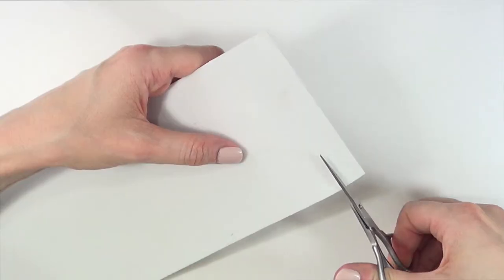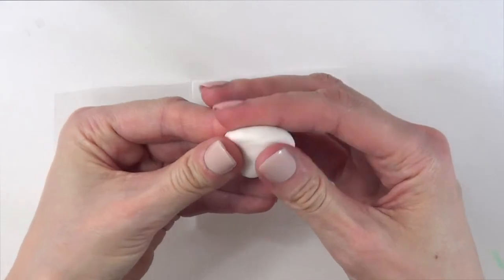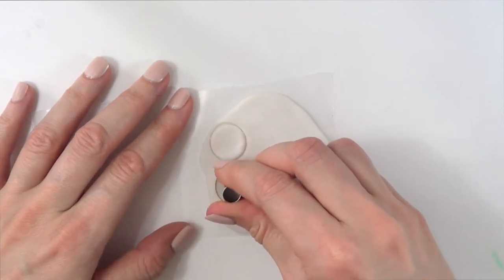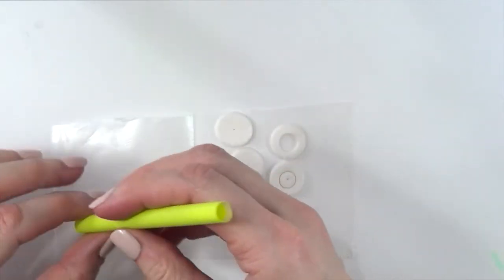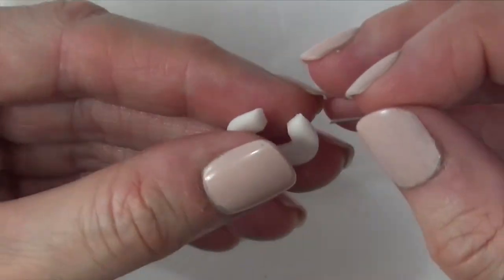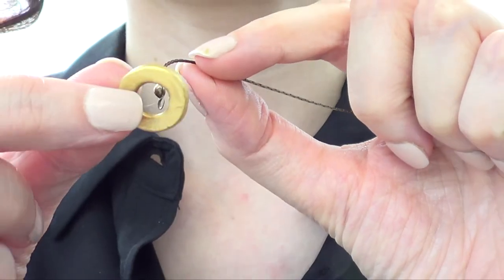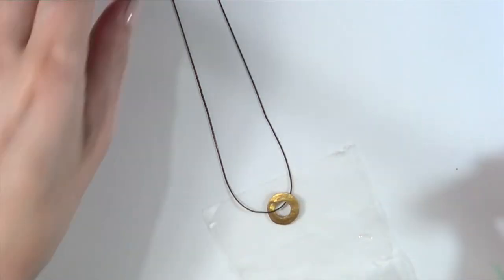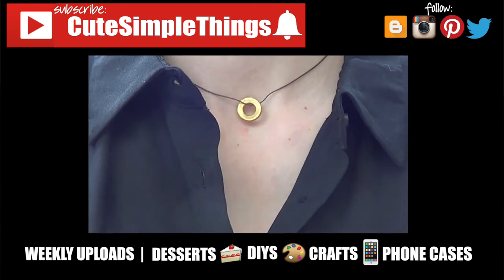DIY Donut Inspired Necklace and Hoop Earrings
Learn how to make these donut necklace and earrings!
Use cutesimplestuff if you re-create it!